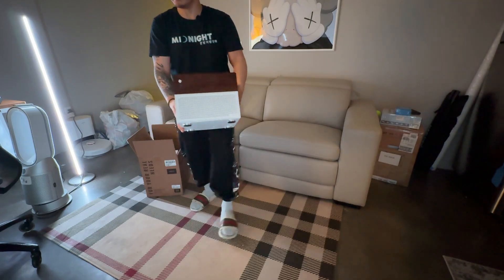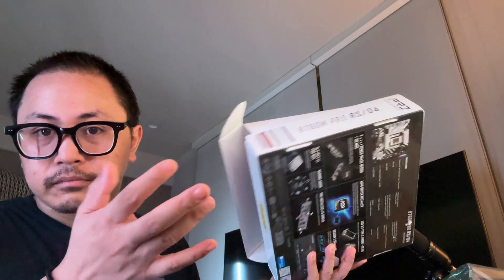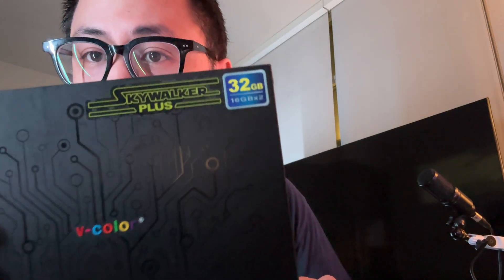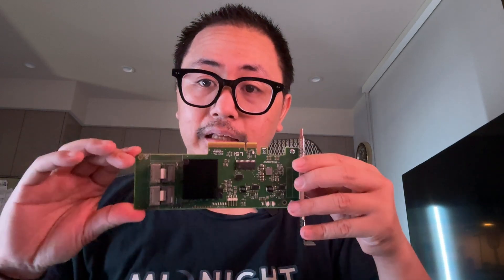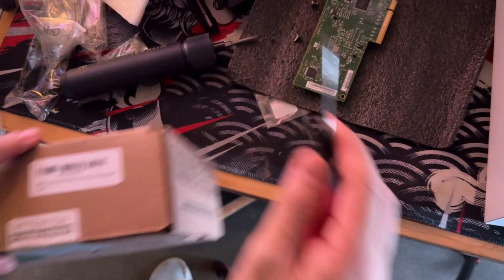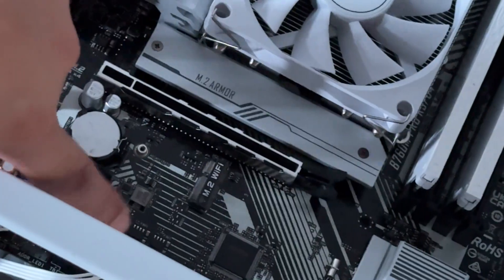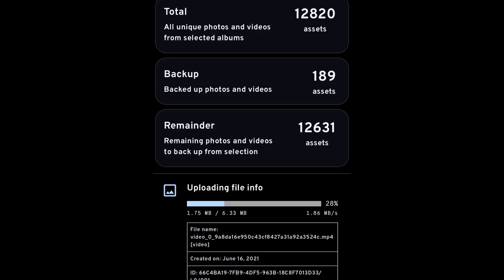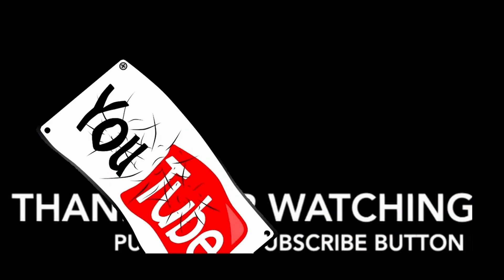Jonsbo N4 White NAS Build 2024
Today we are building a Home server with the JONSBO N4 NAS case. This is what I did to back up all my data.

ASROCK MotherBoard:

1TB NVME:

Asus ROG PSU:

DDR4 RAM:

CPU: i512600K

HDD Splitter* Sata Cable (Connect HDD)

Ethernet Cable

Mini Bracket

HBA Card: